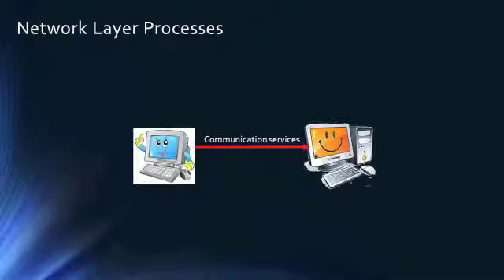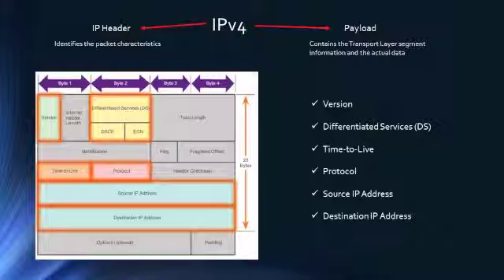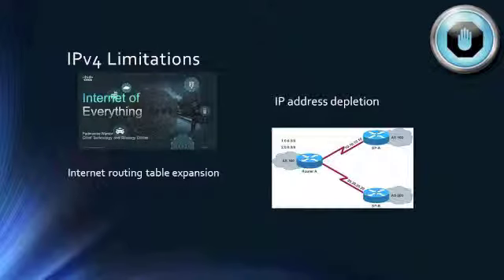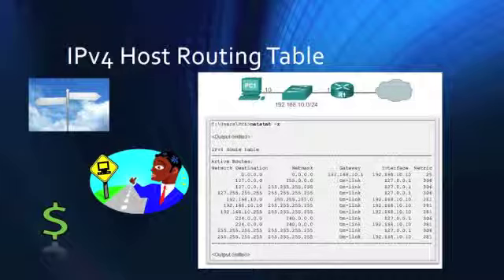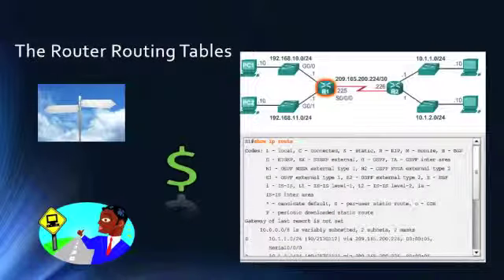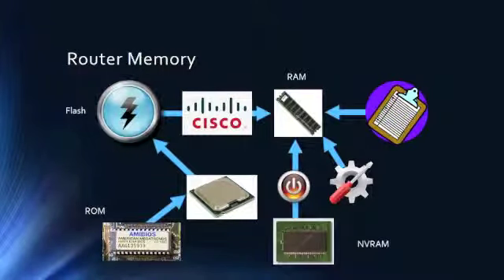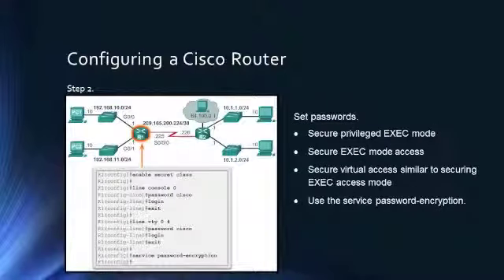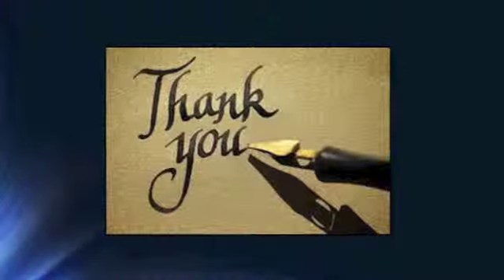CCNA1v5 Capitulo 6 - Network Layer (201413-2)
Elaborado por Emmanuel Nieto Casarrubias y Cesar Daniel Gonzalez Gutierrez, Tec de Monterrey